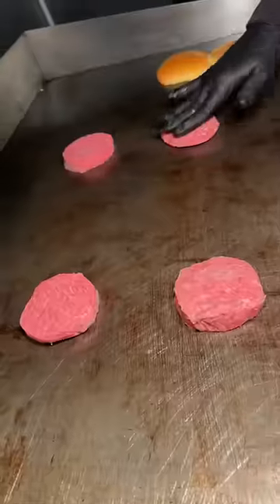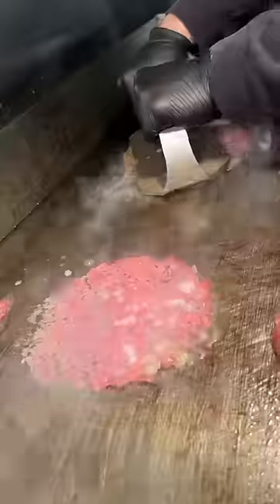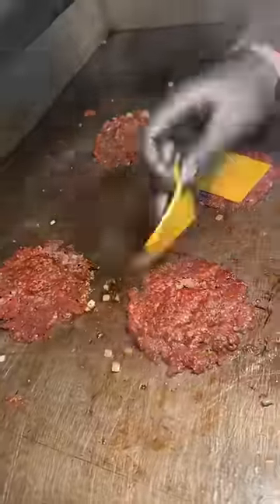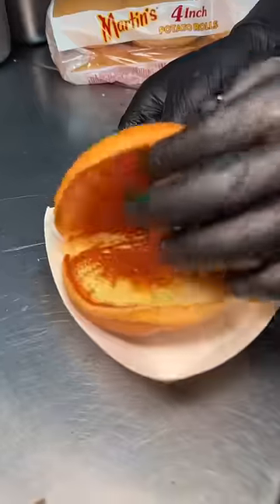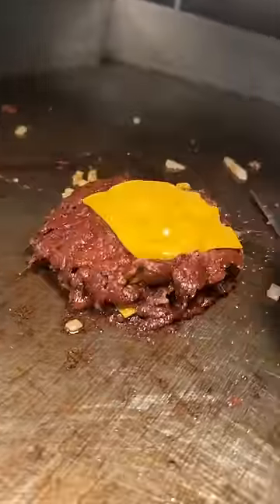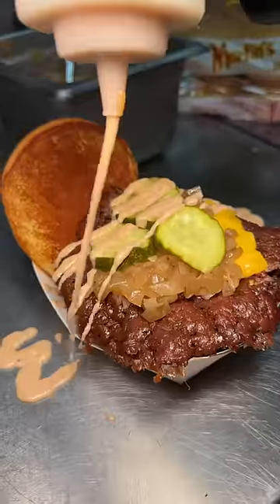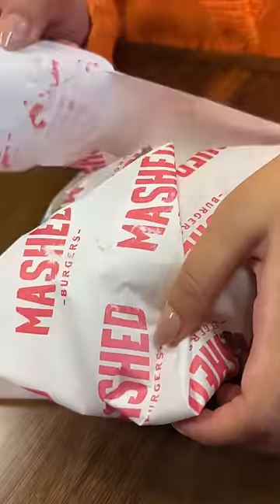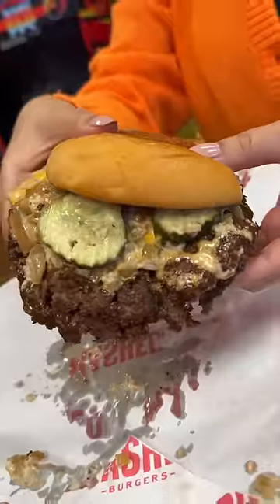The QUADRUPLE MASH from Mashed Burgers in Cliffside Park, NJ! 🍔🍔🍔🍔 Love this place!